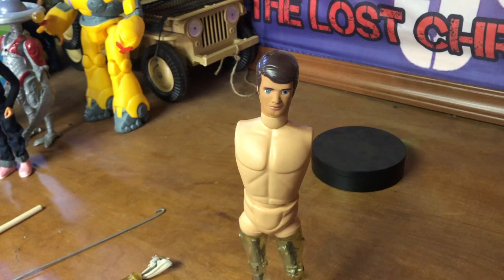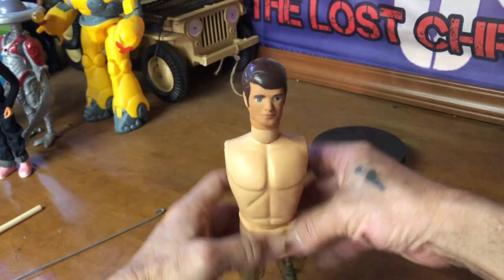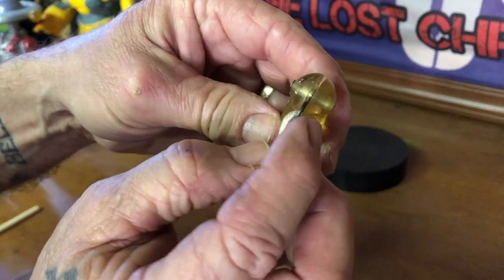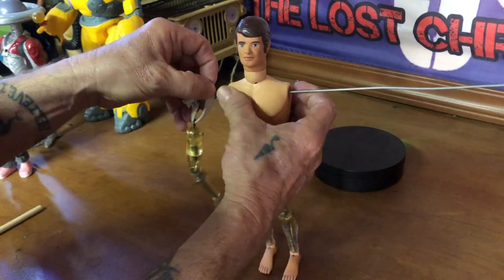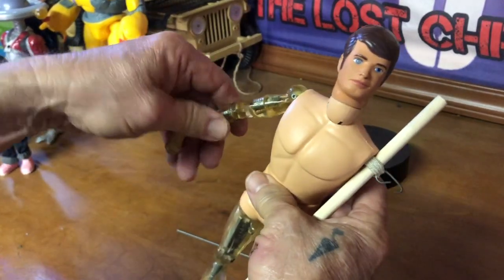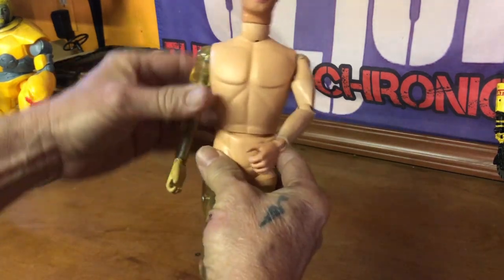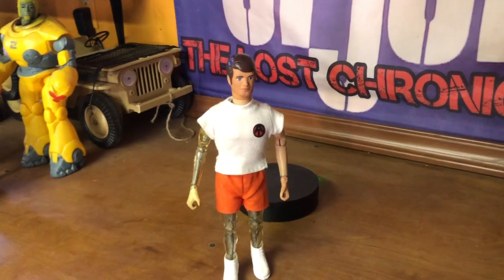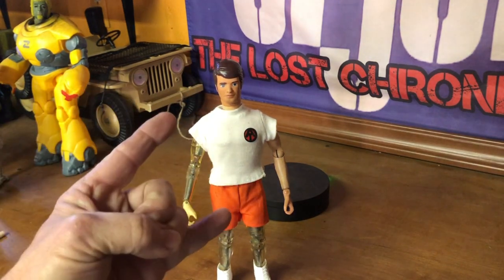Mike Power Custom Build